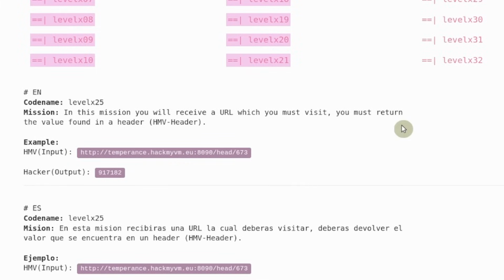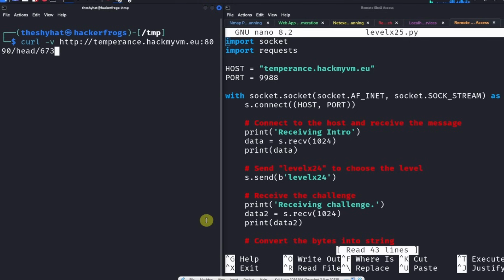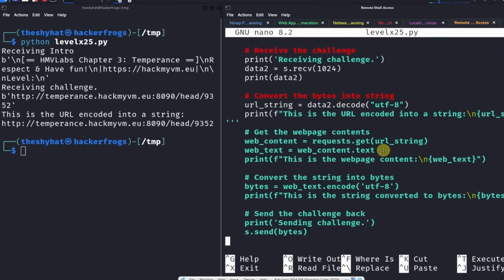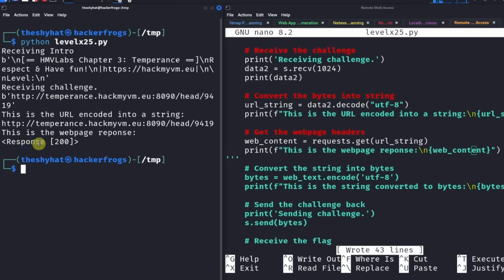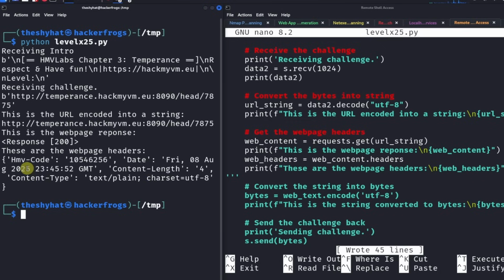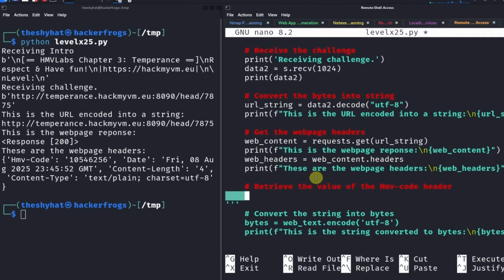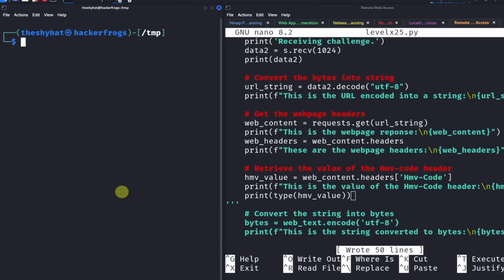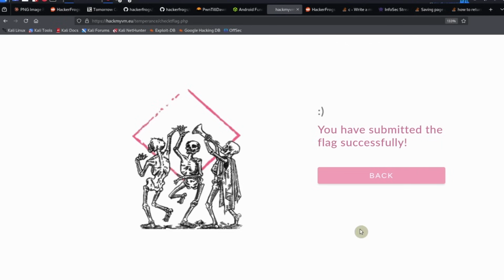Hidden Webpage Data! - HackMyVM Labs - Temperance Levelx25